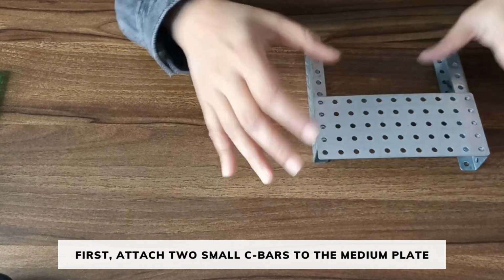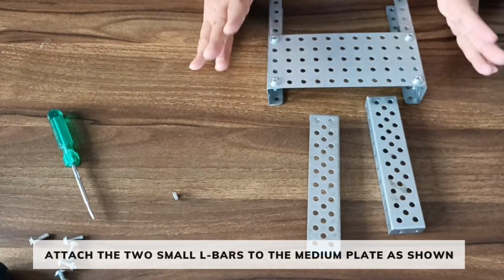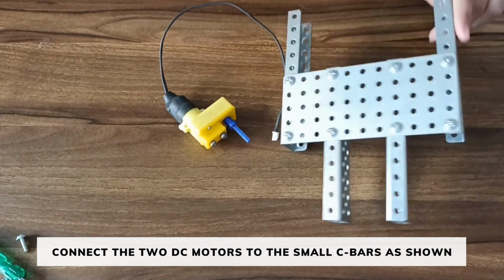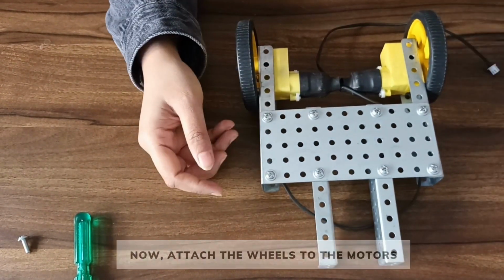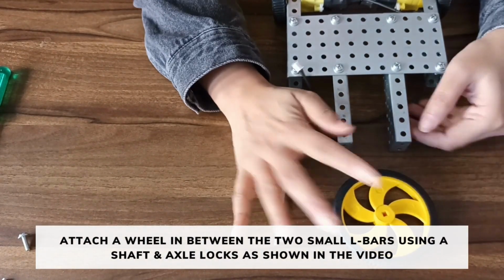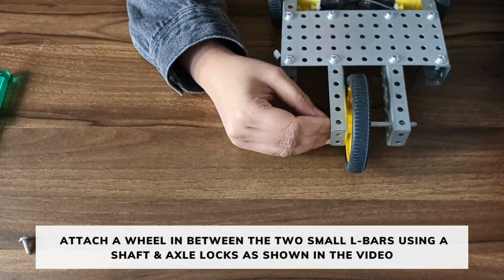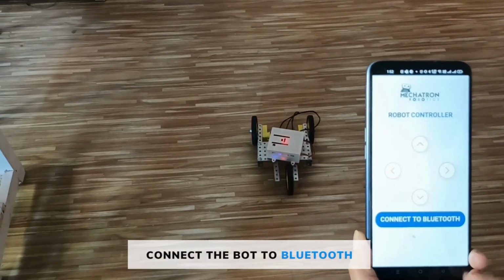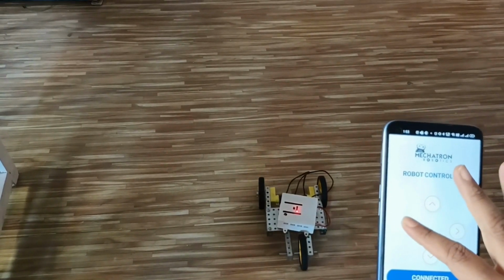Mechatron Robotics | How to build a Robot | Mechatrons Rider Bot | Robot Kit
Title:- Mechatron Robotics | How to build a Robot | Mechatrons Rider Bot | Robot Kit
Rider Bot - Creative and Educational Robot kit
Hello All, Here the video is about Rider Bot -creative and educational Robot kit for Learn and Fun-That enables users to build their own robotic Rider Bot

Robotic kits for kids offer an exhilarating and educational experience with competitions like the Rider Bot.
In this challenge, children build bots capable of riding like a normal bike. These kits provide an immersive learning opportunity, allowing kids to explore the principles of robotics, mechanics, and programming.
By designing the Rider bot they learn about the working concepts of motors and gears, and develop critical thinking skills, problem-solving abilities, and attention to detail.
The Rider bot encourages creativity as kids experiment with different mechanisms and strategies to ensure smooth and accurate movement. It also promotes teamwork as they collaborate with peers to optimize their bot’s performance. ​

Application of Rider:-)

The assembly process for this bot is quite straightforward, as it only requires the installation of two DC motors. This project is a great way for students to learn about motor movement and control.

Any queries, Let us know in Comment box.